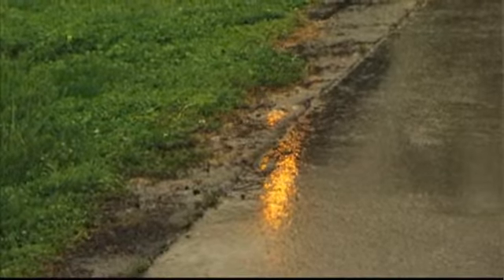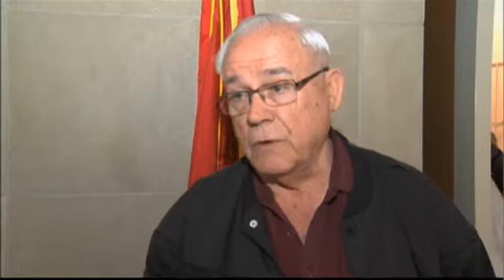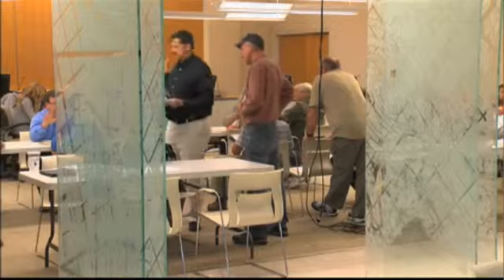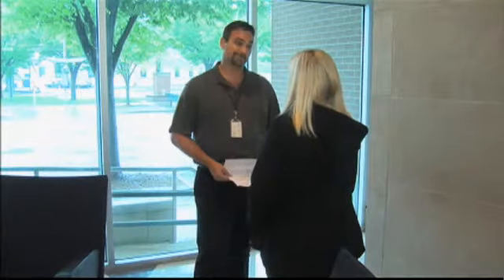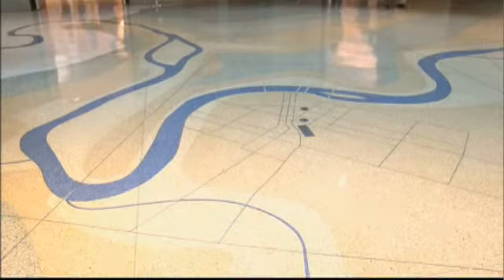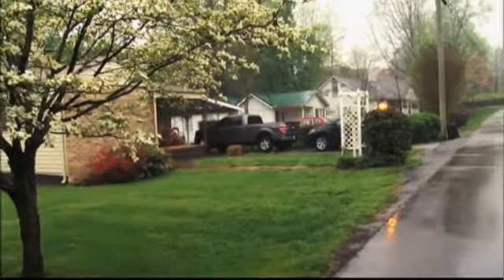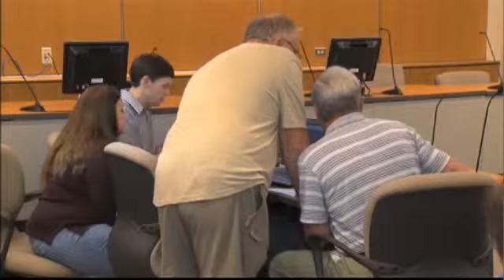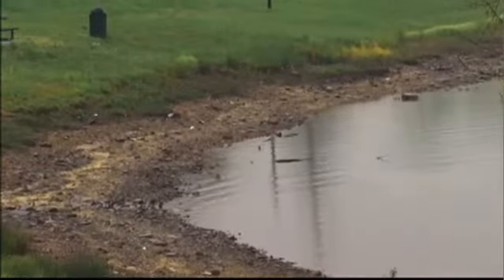New Flood Maps Released for Chattanooga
When it rains in some Chattanooga neighborhoods sometimes drainage can be an issue.

Most homeowners say it never actually rises to the front door.

"There's been water, plenty of water but I've never had anything in the house or in any of the buildings," homeowner Mac Pendley said.

Monday, the city and FEMA or Federal Emergency Management Agency released new flood maps for the first time in 13 years. Chattanooga flood planning manager Gary Robkin says a lot has changed since 2002.

"Periodically they're updated just because of development, land changes, other things, new science, new technology that come out to make more accurate maps," Robkin said.

For some, they are no longer at risk of flooding and will save hundreds a year on flood insurance. For others, like Pam Hargis, When it rains, it pours.

"I was hoping to hear that you know we're getting out of that flood zone because really a street over from us is out of the flood zone but we're still in it and we just want to reduce the cost as much as possible but we aren't going to be able to do that," she said.

Hargis says her home was already in a flood zone. But now, she's going to see an 18 percent increase in flood insurance costs.

"We don't have any flood issues. We've not had any flood issues since my husband built that house in the 1940's," she said.

Homeowners like Hargis were able to view the new maps then talk to insurance agents and other emergency officials.

Robkin says there is very little the city or FEMA can do for those at risk of flood damage and that's why it's important everyone knows where they stand.

"If you don't have flood insurance and the waters are rising it's too late for flood insurance," he said.

By: Brittany Nicholson